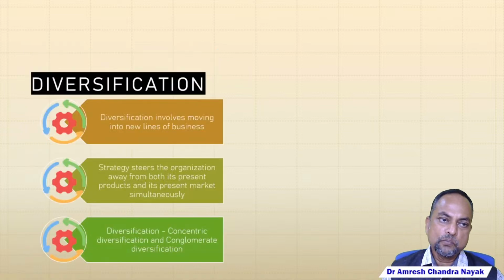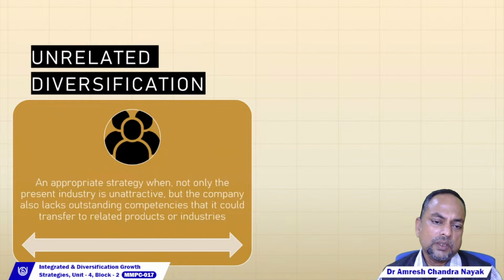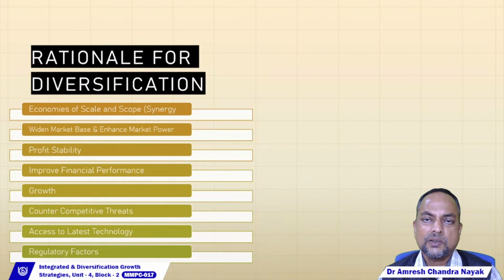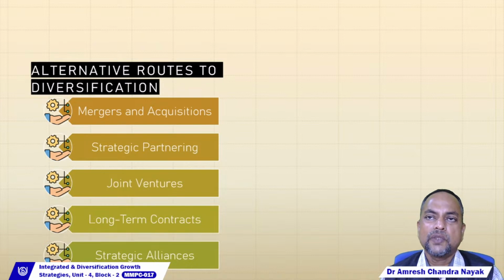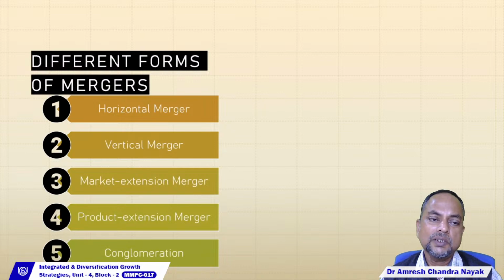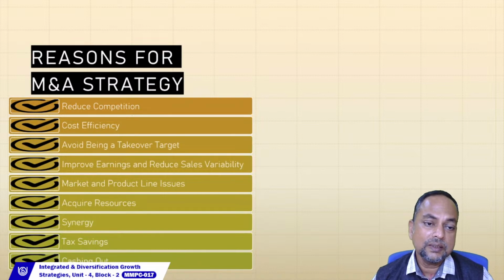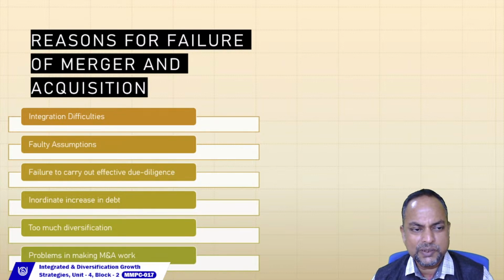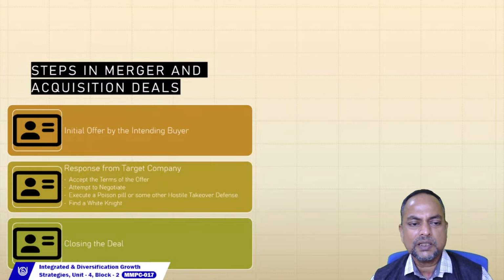Integrated and Diversification Growth Strategies, Corporate Level Growth Strategy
- Dr Amresh Chandra Nayak
MMPC-017-Advanced Strategic Management
Black-2 Corporate Level Growth Strategy
Unit-4 Integrated and Diversification Growth Strategies